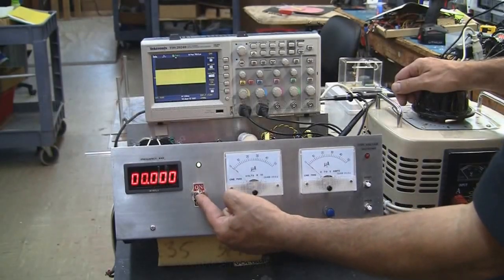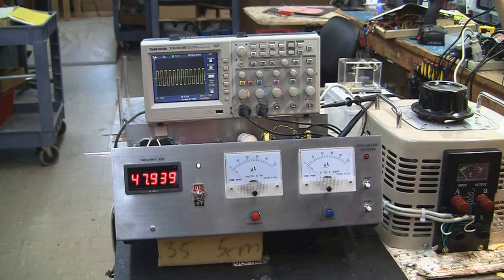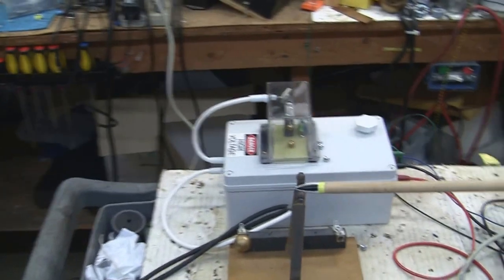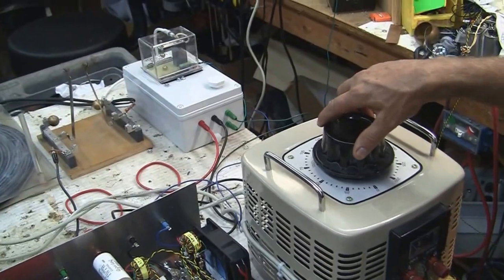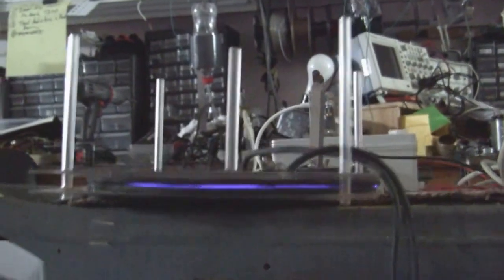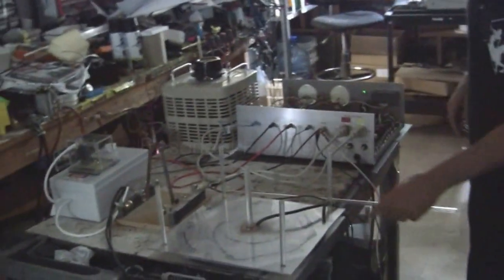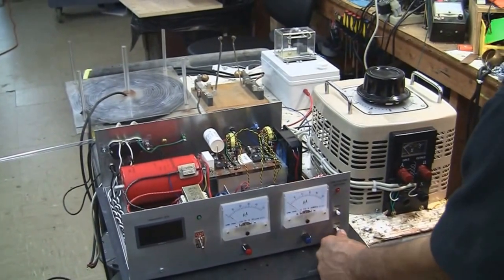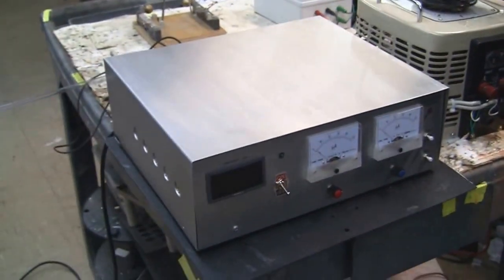High Power Plasma Generator PVM2000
Capable of providing power output up to 2000 watts, with frequency control between 20-70kHz (or customizable ranges). Voltage output is stabilized and power is adjusted by duty cycle control of the amperage. Explanations are given in the video, with examples of use.